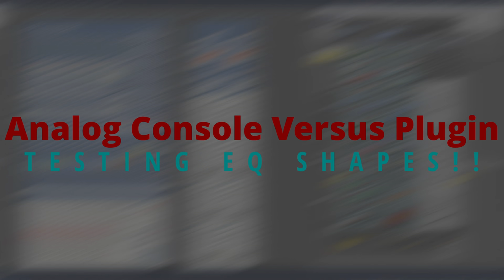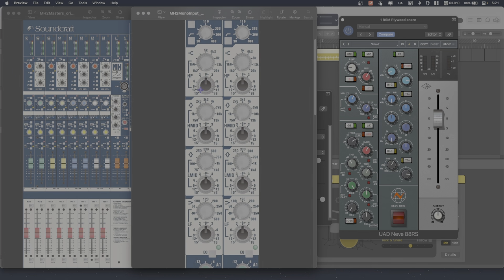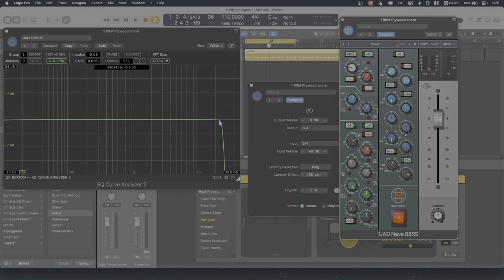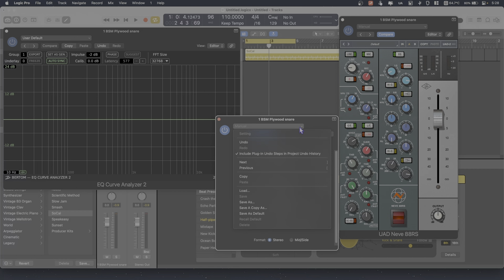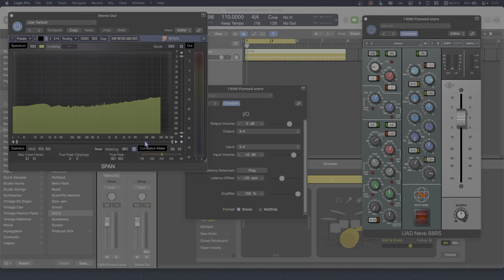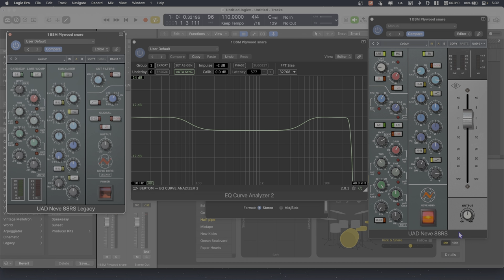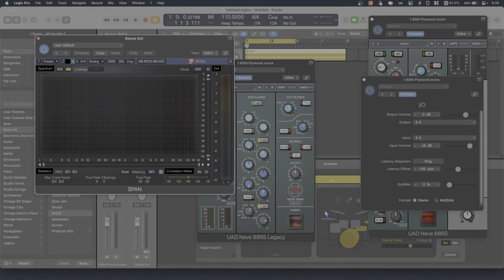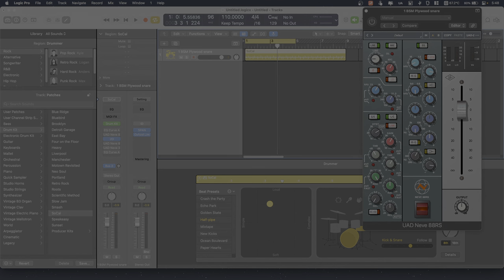Analog Console vs. Console Plugins in HDR with TIMESTAMPS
Just a comparison of the EQ on my Soundcraft MH-2 and the UAD Neve 88R plugins. The results may surprise you!! Timestamps for those who just want to hear the test!! This video is HDR if you like watching in HDR Have a great day ya'll!!

0:00-1:17 Intro
1:17-4:24 Soundcraft MH-2 Channel
4:24-10:26 Analyzing the EQs
10:26-11:26 First Test
11:26-15:57 Setting up test 2
15:57-16:54 Test 2
16:54-20:16 End thoughts